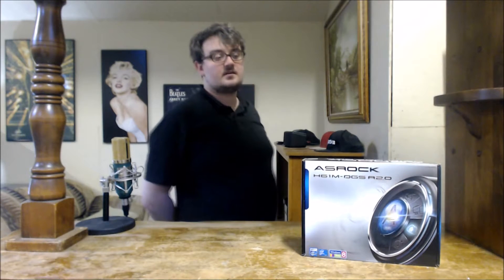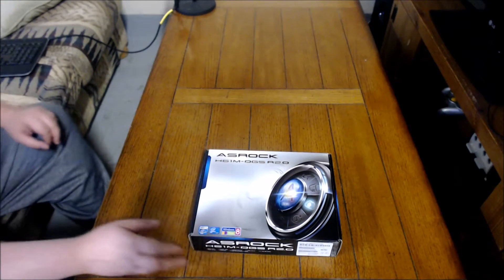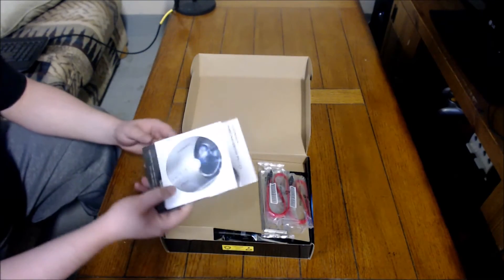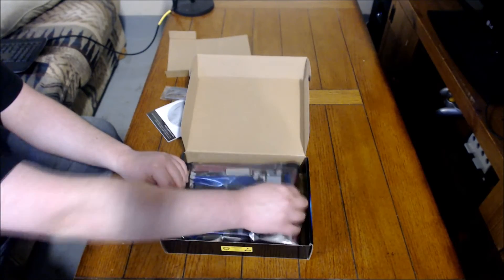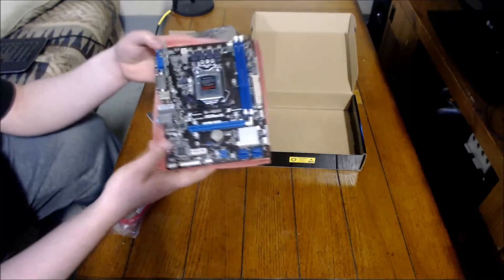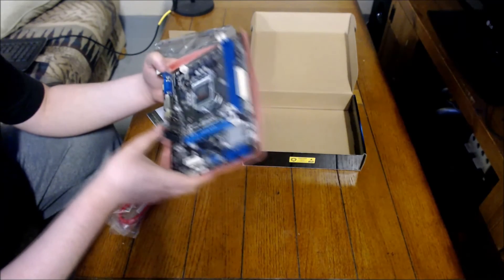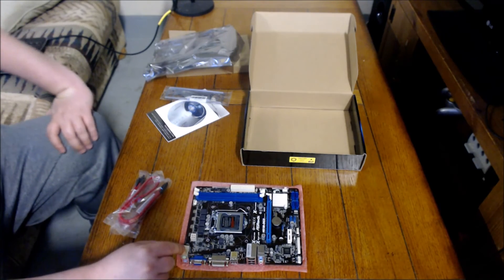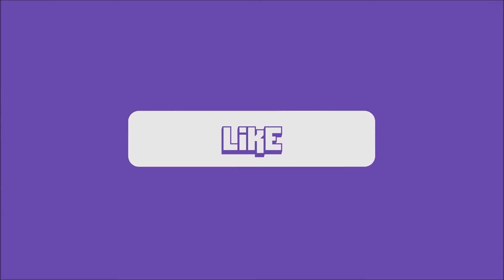Unboxing: ASRock H61M-DGS R2.0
EDIT: It's 2024 and I left this video up because it was popular. If it's part of a series, you can see it in my legacy playlist This is my unboxing and first impressions of the ASRock H61M-DGS R2.0 I will be using for my LAN PC build.

Intro designed by Blender Power | Outro designed by Alexbau01